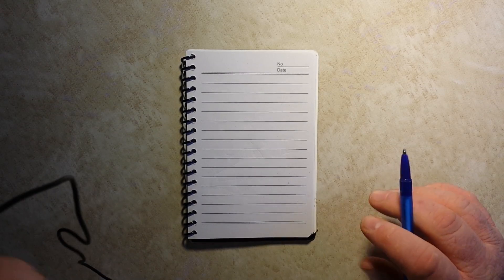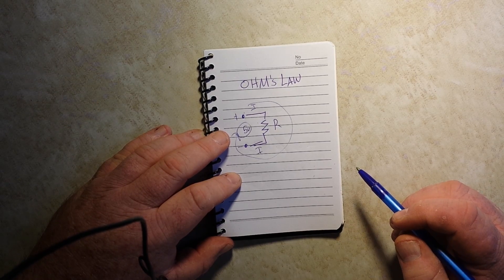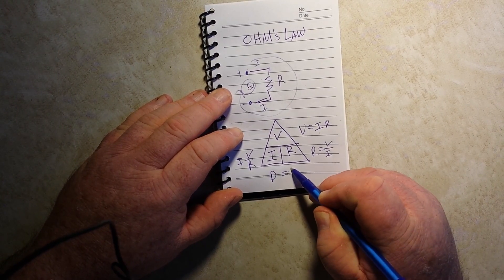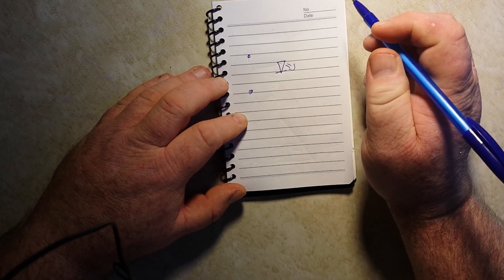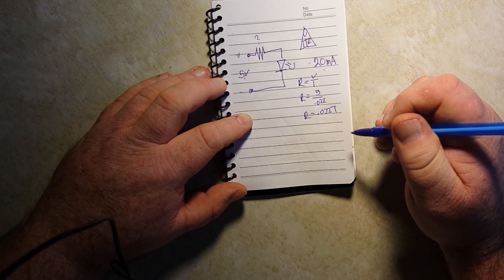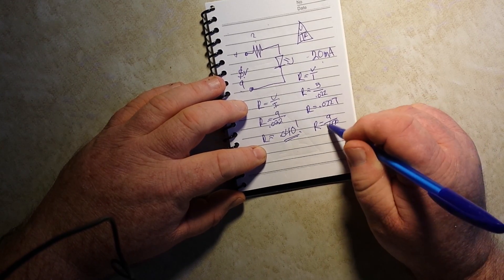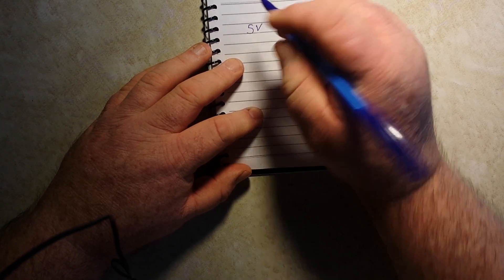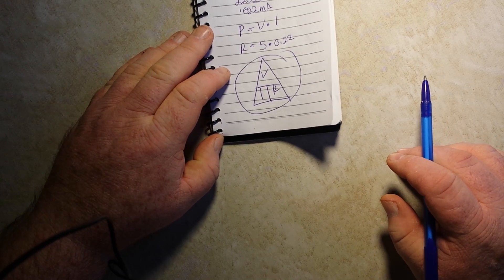Ohm's Law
Ohm's Law allows us to find the Voltage, Current, or Resistance of a circuit as long as we know 2 of the 3. In this video I use the Ohm's Law triangle to show you an easy way to remember the formulas. It can also be used to calculate power in watts as in